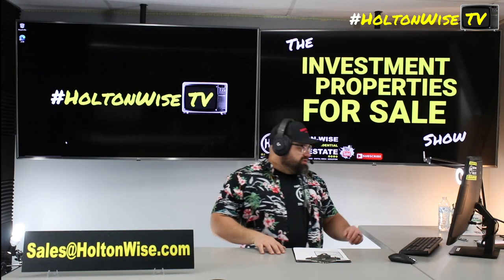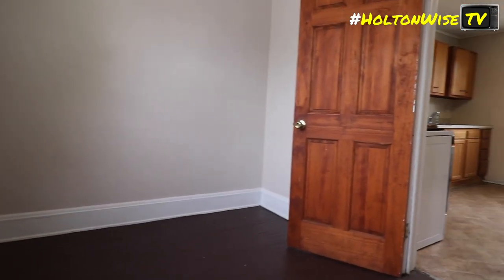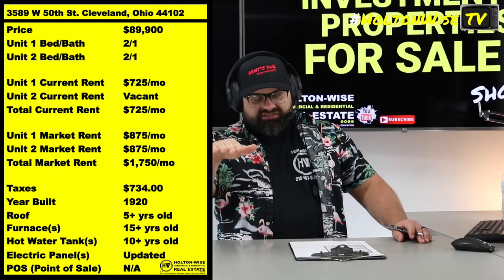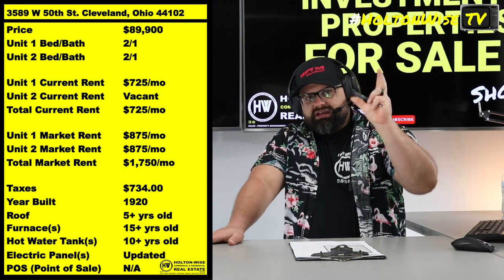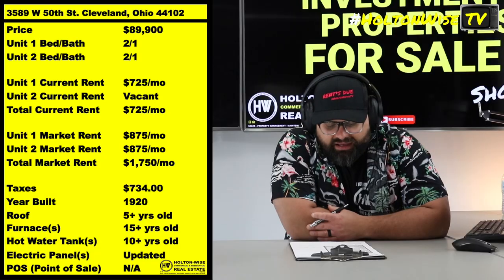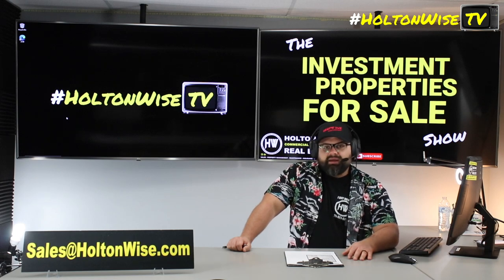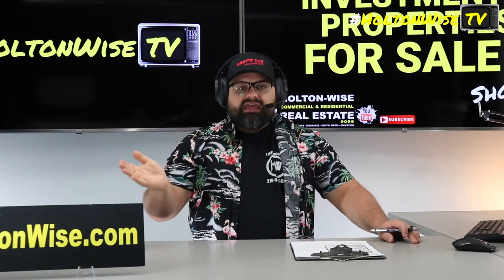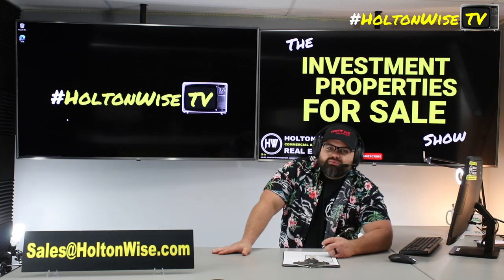Fix a few Violations & you got a Cash Cow in Cleveland | Investment Properties For Sale - 3589 W 50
In Cleveland, building code violations are treated as misdemeanor crimes. That doesn't mean the city of Cleveland is throwing every landlord in jail or anything like that, but investors should be aware that not fixing their building code violations is a criminal offense. During this episode of The Investment Properties For Sale Show, the HoltonWiseTV team is taking Cleveland investors on a tour of a partially occupied duplex on Cleveland's west side. This duplex is in pretty good condition, but it's got some open building code violations that need to be fixed by the new owner before it becomes a turnkey cash cow. In addition to these building code violations, this Cleveland duplex also needs to get lead certified due to Cleveland's new lead certification laws on rental properties. During the show, Cleveland real estate expert James Wise goes over the process of getting this property repaired, lead certified and completely turnkey.

📺 HELPFUL RESOURCES
Holton-Wise FAQ